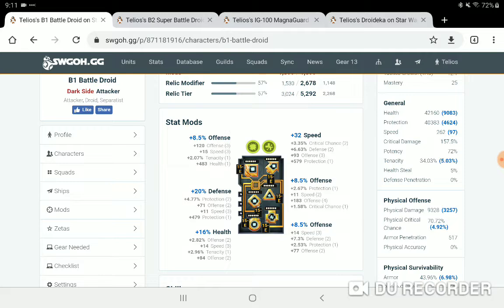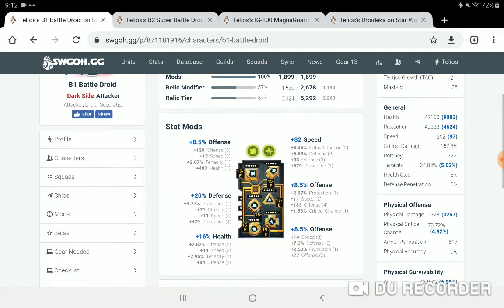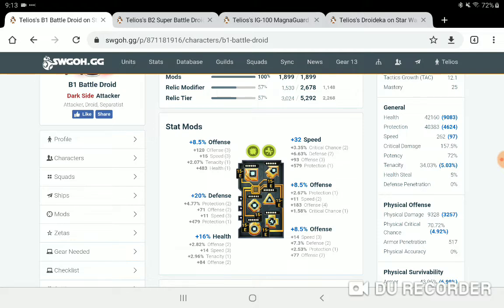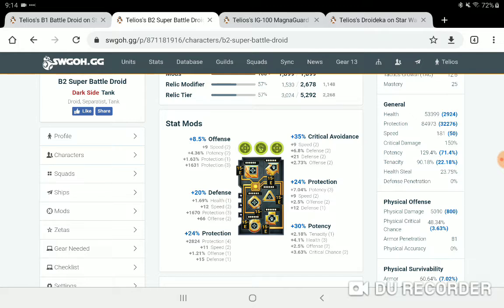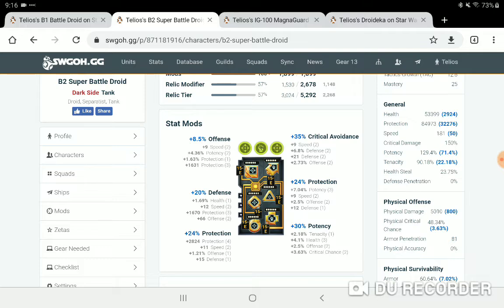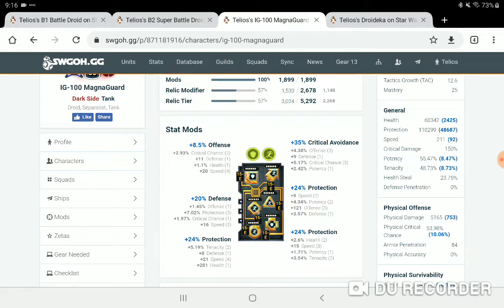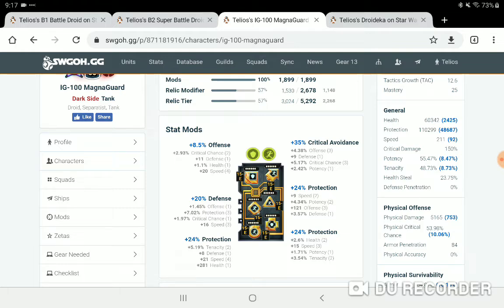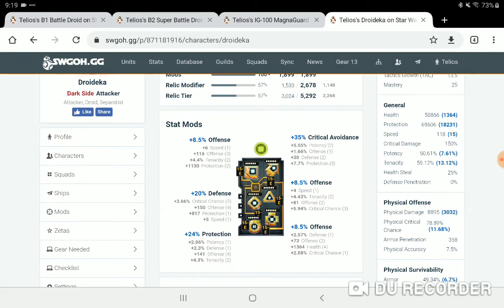modding ideas for GSW event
0:17 - B1 battle Droid mods
2:14 - B2 mods
4:49 - IG-100 Magna mods
7:30 - Droideka mods